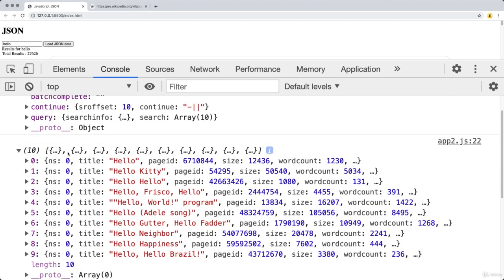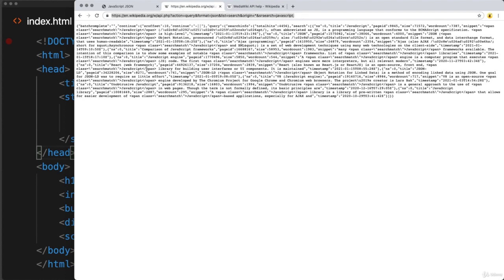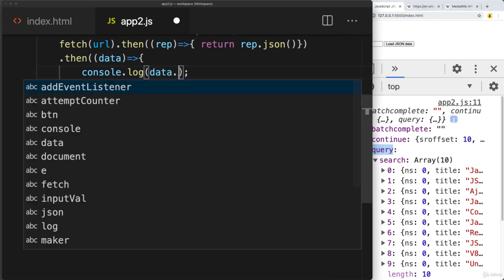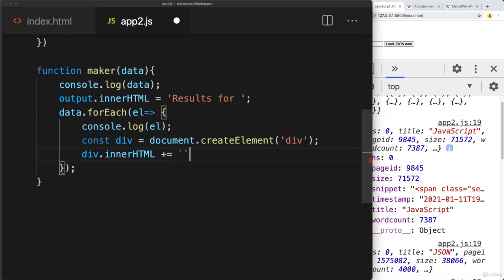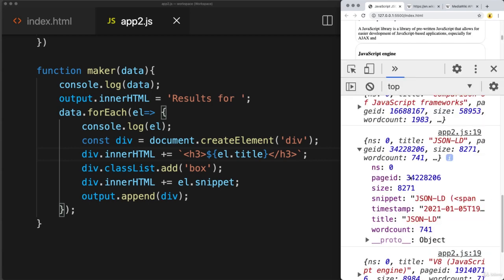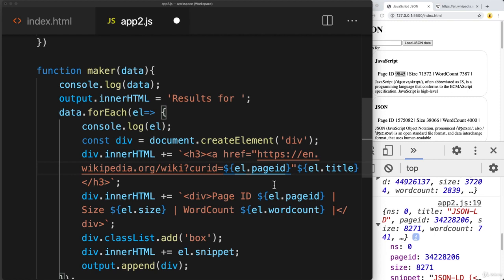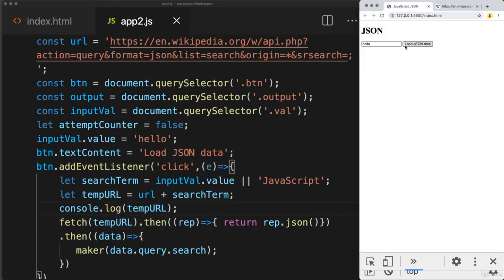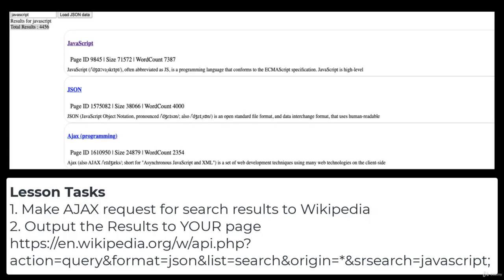AJAX Dynamic Web Pages 0203 - AJAX requests to get JSON data from Wiki API - Coding Mini Project